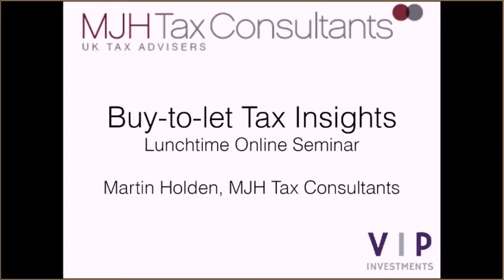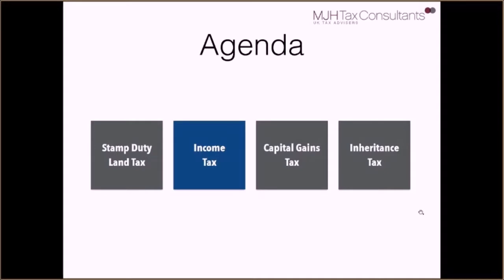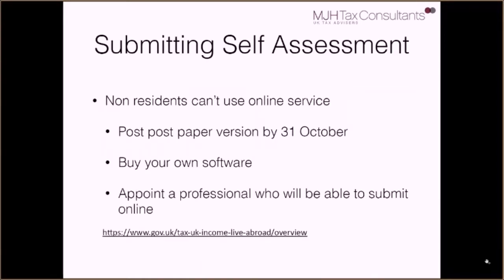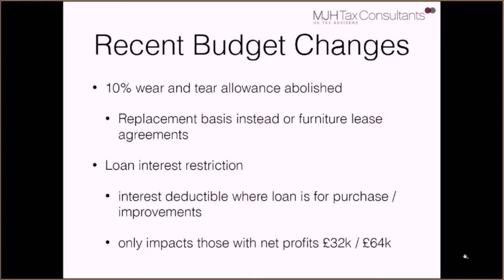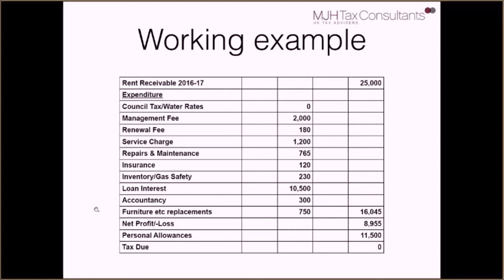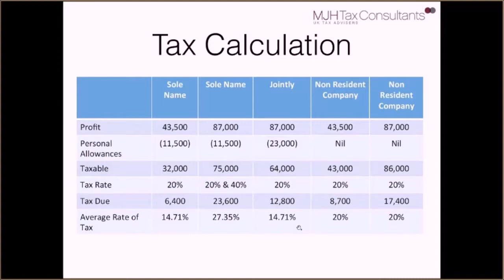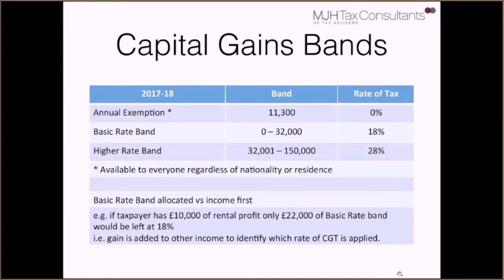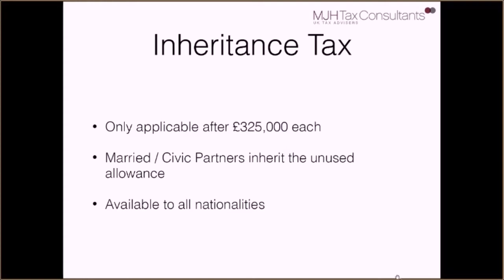VIP Lunchtime Seminar Series: UK Tax Insights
A detailed run through of the 4 elements of tax that can be incurred when investing in UK property. Martin Holden, Founder and Director of MJH Tax Consultants walks us through, Stamp Duty Land Tax, Income Tax, Capital Gains and Inheritance Tax. Further questions can be asked to and then you can be connected directly to our tax expert, Martin for a professional answer to your tax related questions. More property investment seminars for the South African investor are available